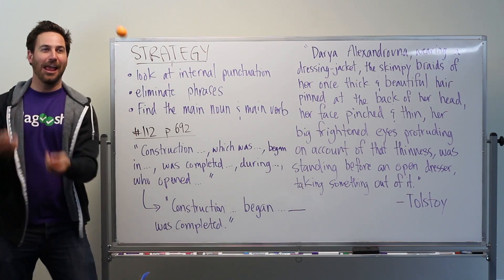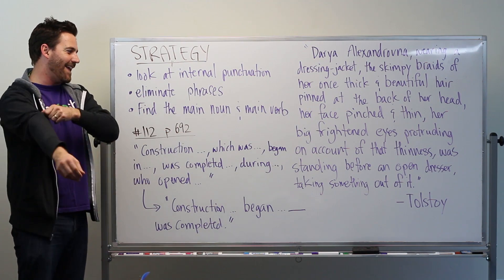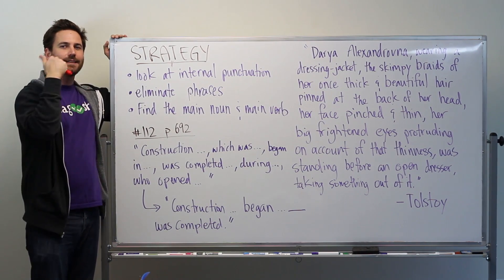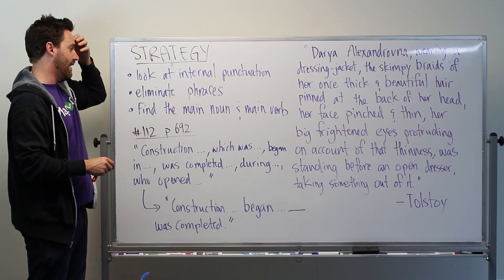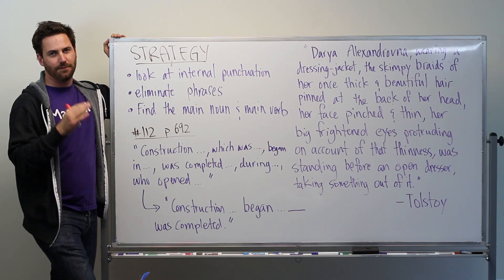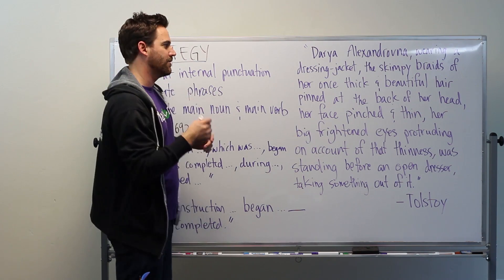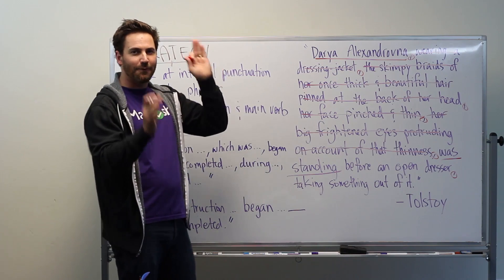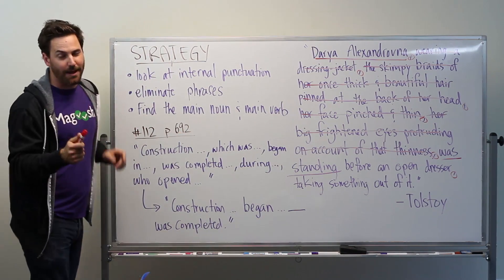GMAT Tuesday: Sentence Correction - Complex Subject Verb Agreement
Long sentences are all over the GMAT. The sentence correction section loves to bog students down with modifying phrases, absolutes, and appositives to obfuscate the true meaning of the sentence. In this week's video, I offer some tips for attacking these long sentences so that you can whittle them down to their core parts. That will make the sentence simpler, so you can more easily correct any subject-verb agreement errors! Even if you can't juggle (awkwardly!) like I can, you can still learn how to break down sentences to make life on the GMAT verbal easier.

If you're looking for more practice and information regarding subject-verb agreement on the GMAT, you'll want to check out our blog post on the topic, which includes practice problems as well! You can find it here:

00:00 - Kevin introduces the video
01:00 - Strategy
01:55 - Example
04:18 - Official guide example